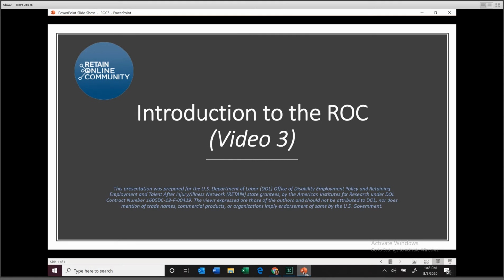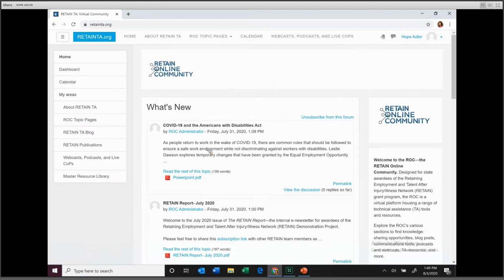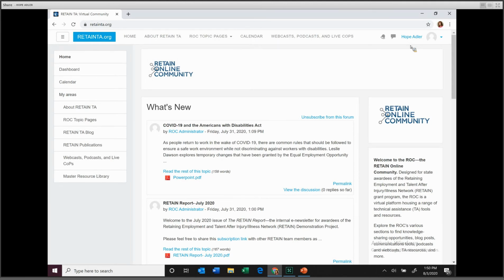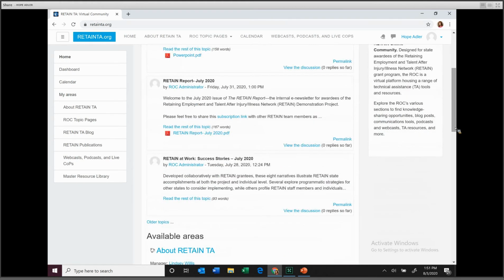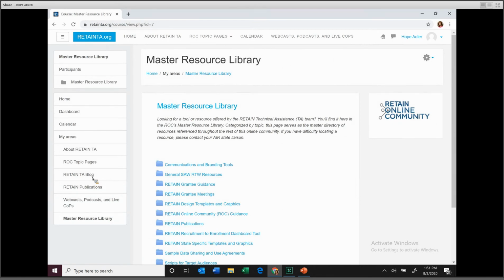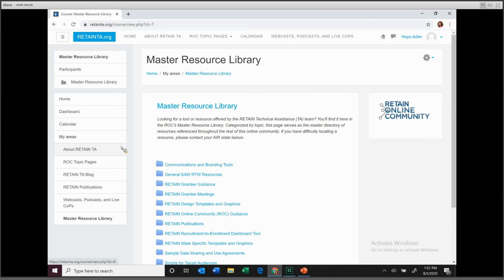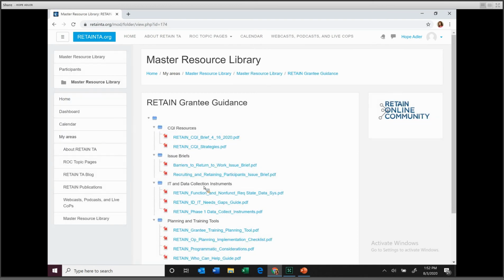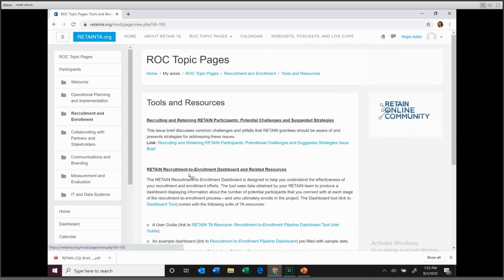Where Do I Find…? Locating Resources on the ROC (Video Three)